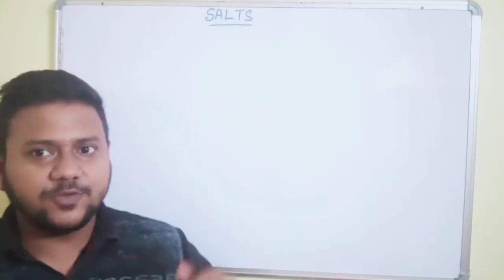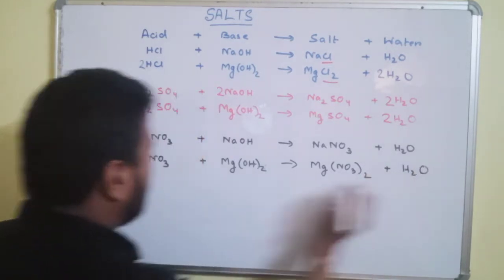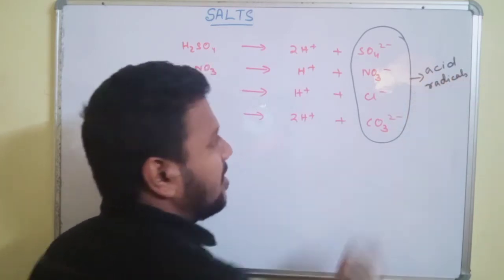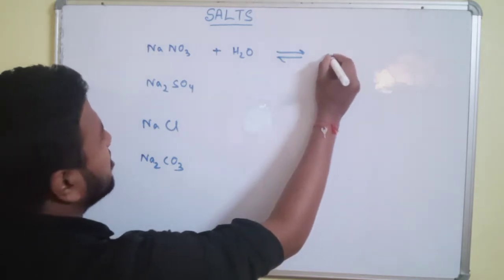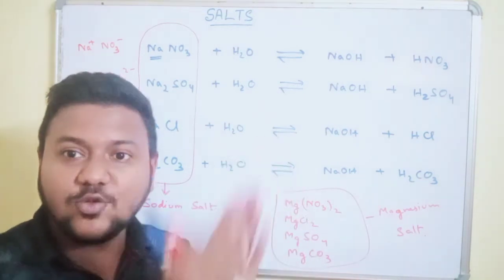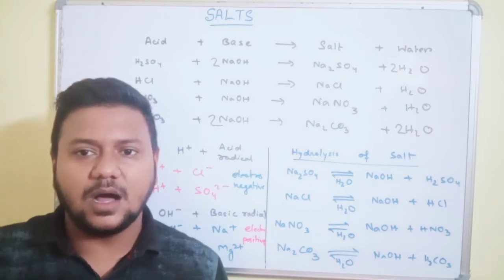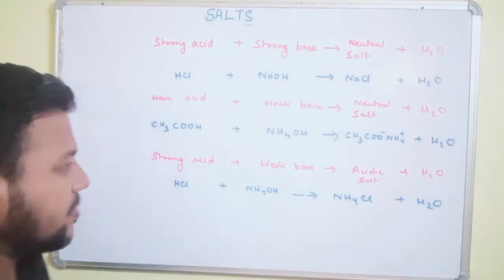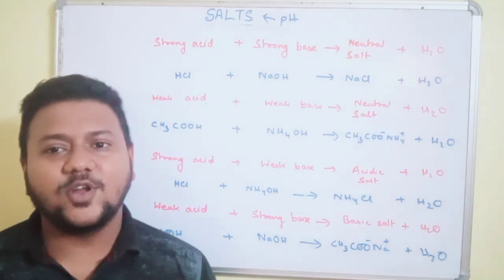Introduction to the family of salts pH of salts. Acid Bases and salts ch-2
Introduction to the family of salts